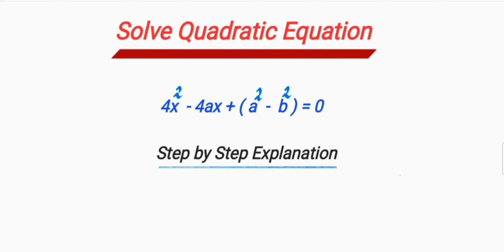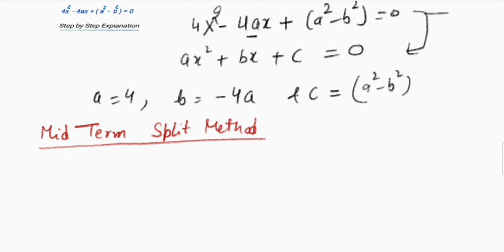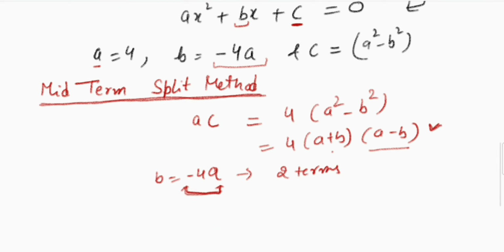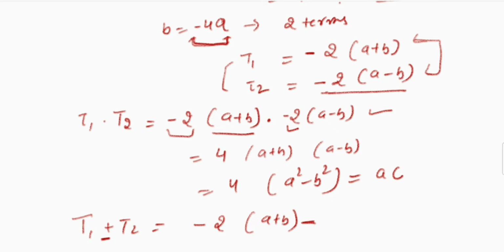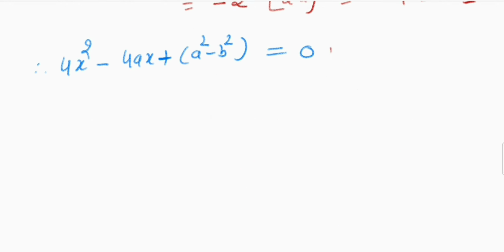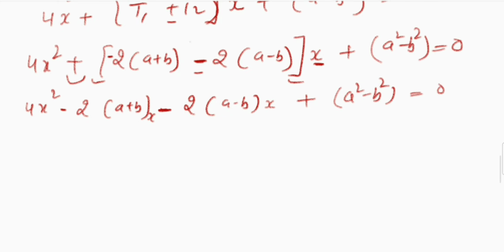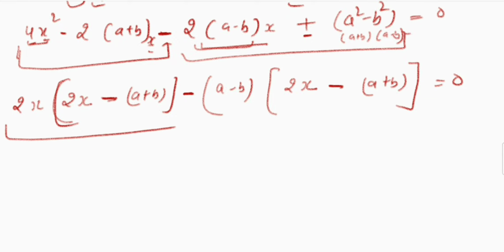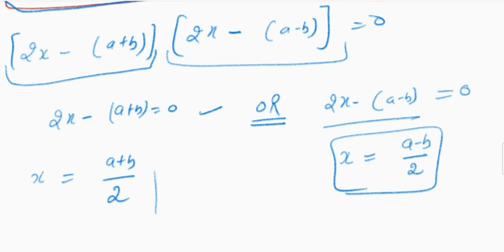Solve The Given Equation/Algebra Question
Let us see how to solve this question.
Algebra Question